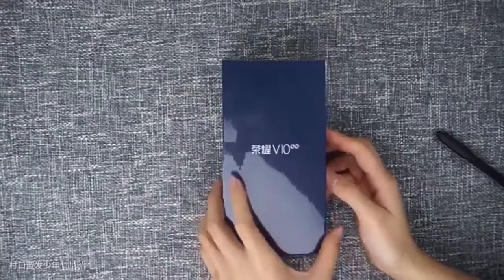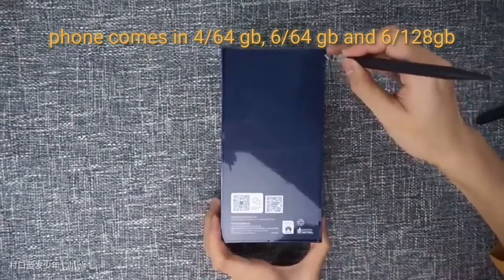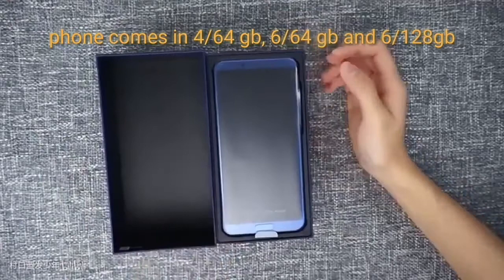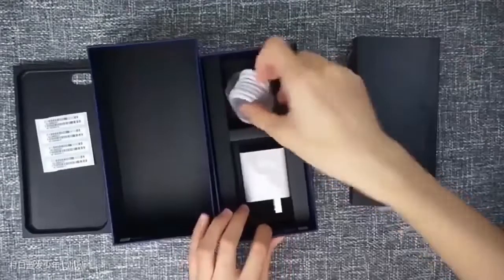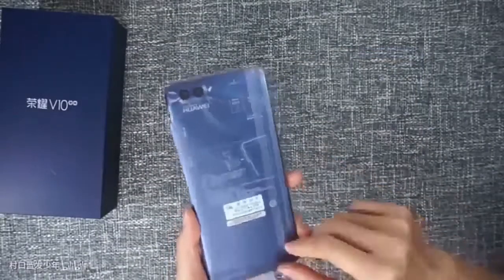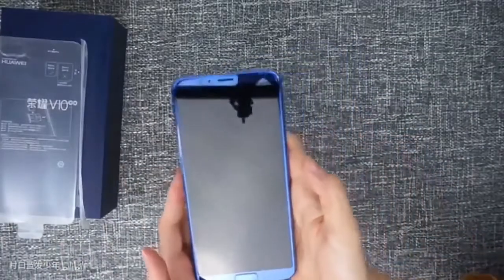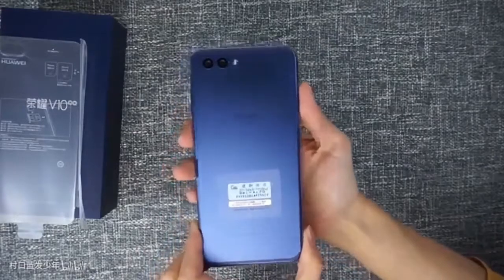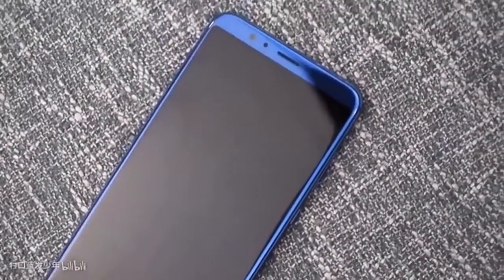Huawei v10 Unboxing || Camera Samples